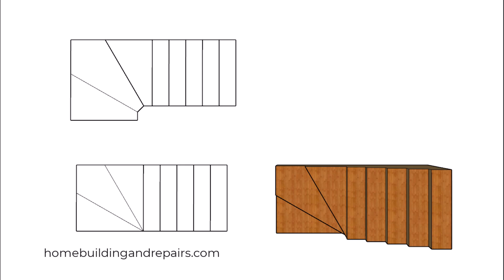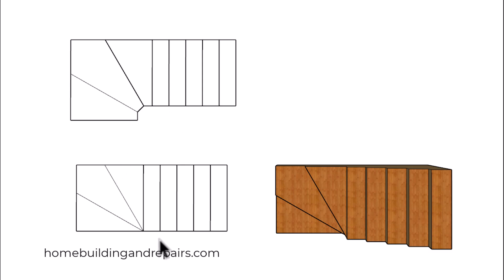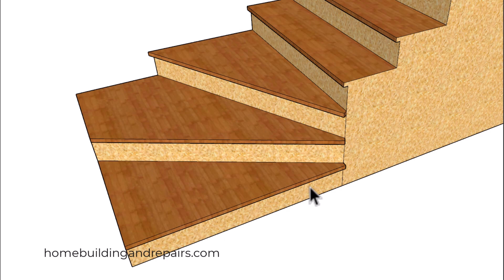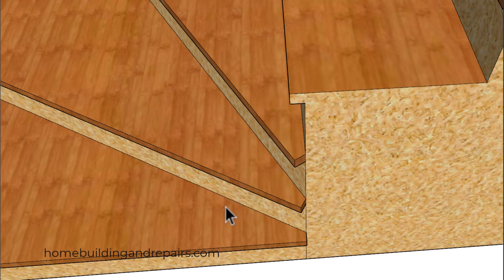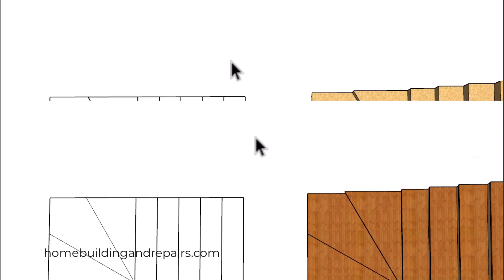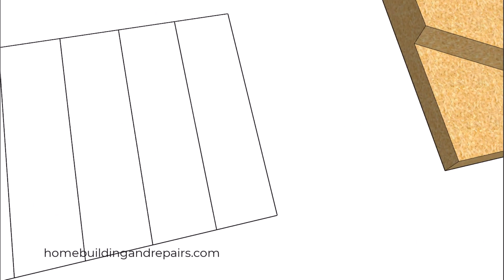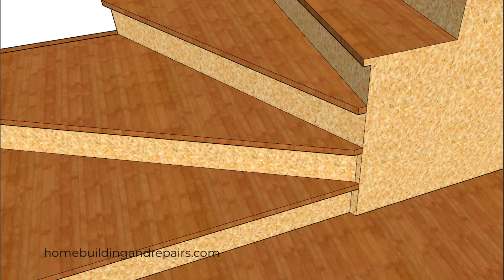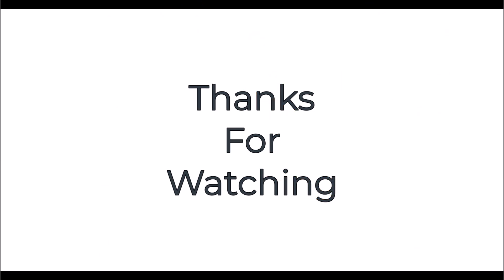How To Layout Winders Stairs To Allow For Nosing To Line Up At Center Point - Carpenter Training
Master the art of winder stair construction! This simple technique ensures perfect center point connections, even with nosing or step overhangs. Say goodbye to complicated layouts and hello to beautiful, flowing stairs.